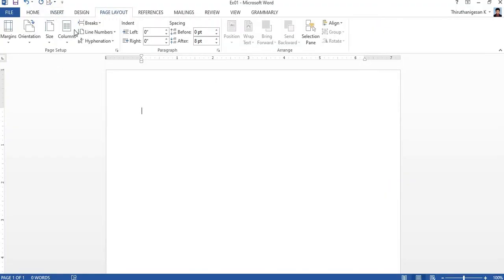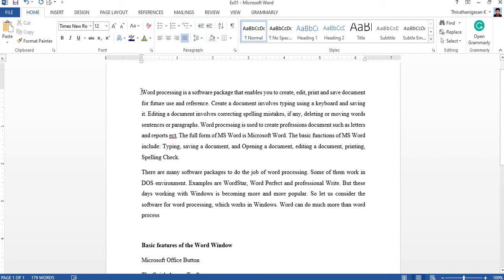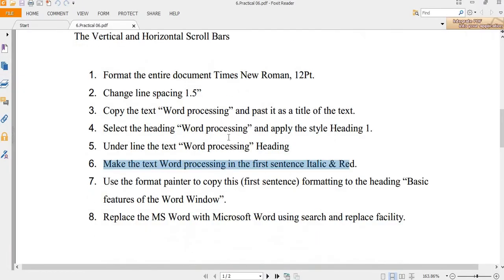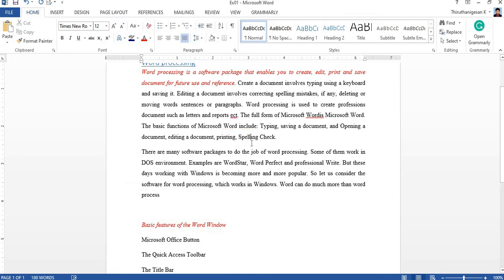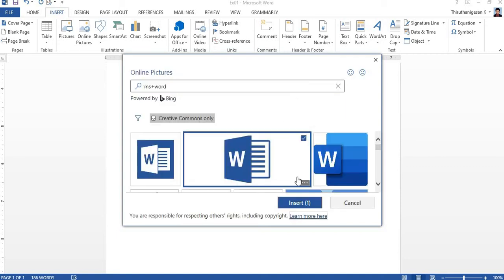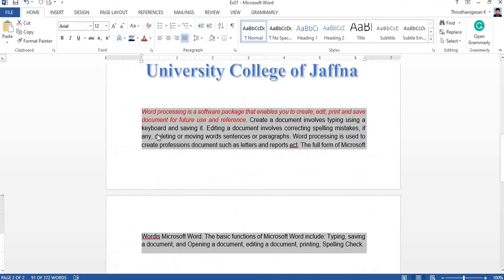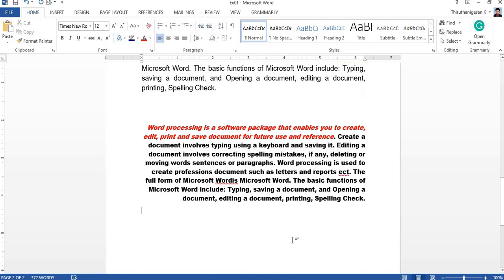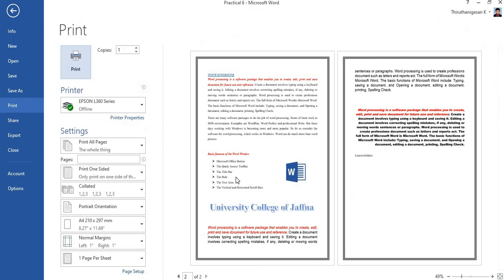Microsoft Word Practical 06 | Computer Application Assistant | University College of Jaffna